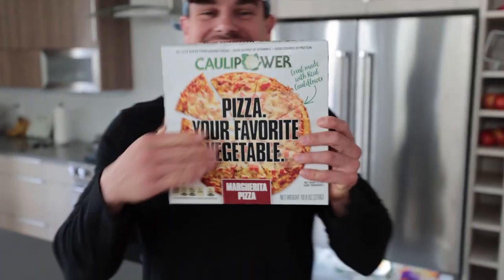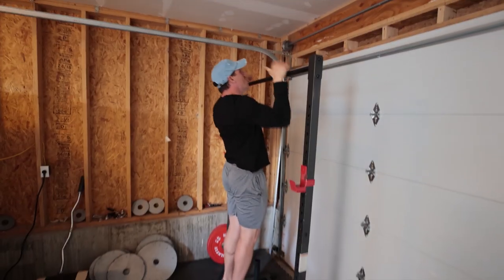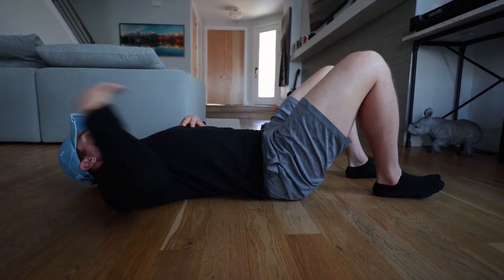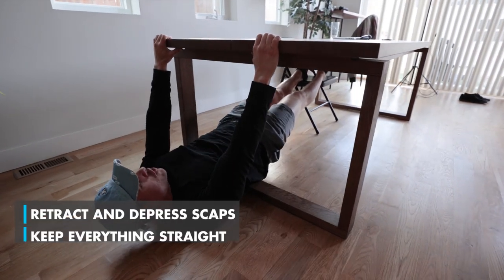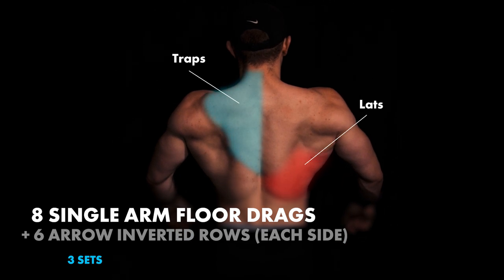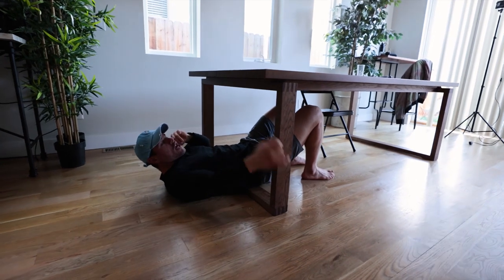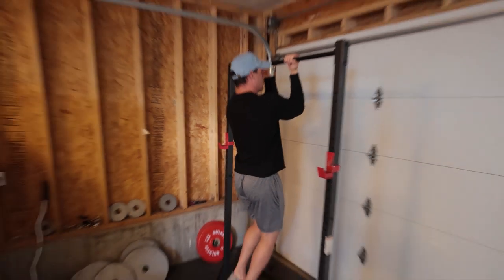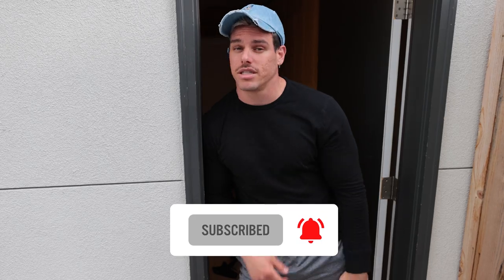NO GYM Back Workout | Day 21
Workout #21 of my FREE YouTube bodyweight training series called "30 for 30". Workouts will be BELOW so that you don't have to write down the workouts!

-- (Pre Workout launching APRIL 27TH!!)

4/23: Back

3 Sets: 8 Clap Pull Ups + 15-20 Second Pull Up Hold

2 Sets: 45 Second Push Away Hold

3 Sets: 12 Elevated Inverted Rows (Pause) + 12 Door Hinge Rows (Each Side)

3 Sets: 8 Single Arm Floor Drags + 6 Arrow Inverted Rows (Each Side)

1 Set: AMRAP Chin UPS (Close Grip)